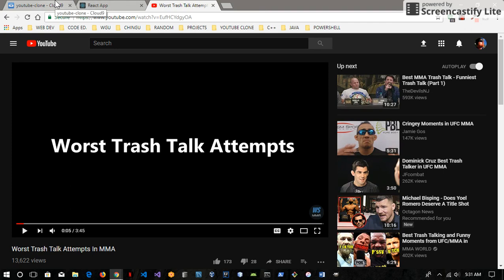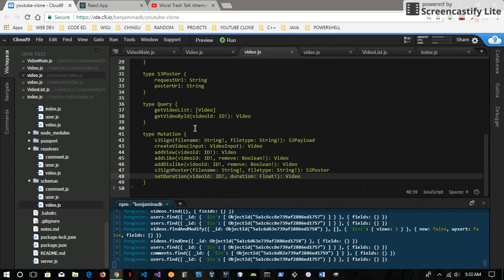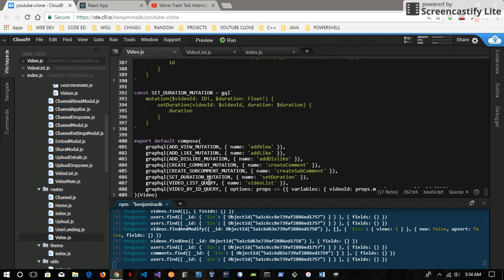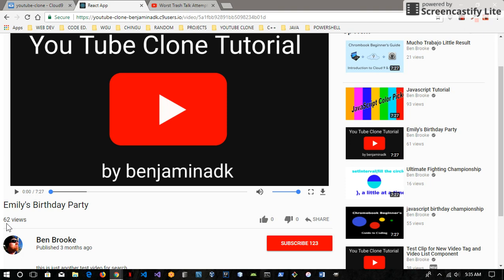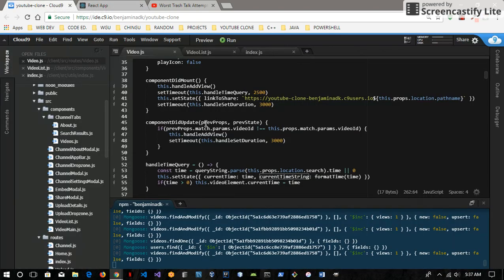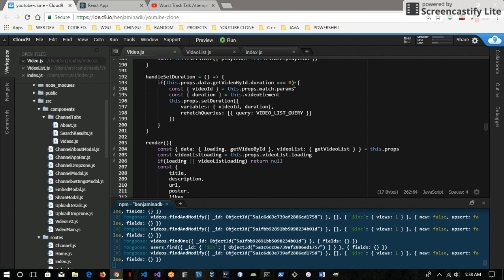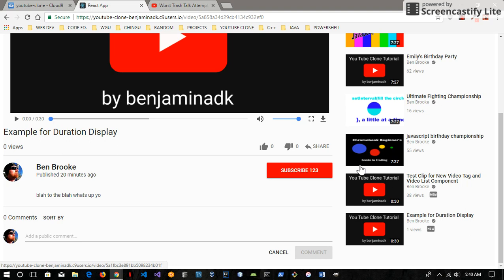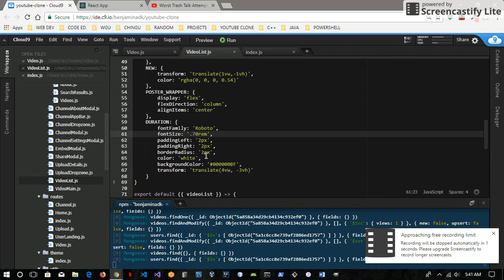You Tube Clone Tutorial 46